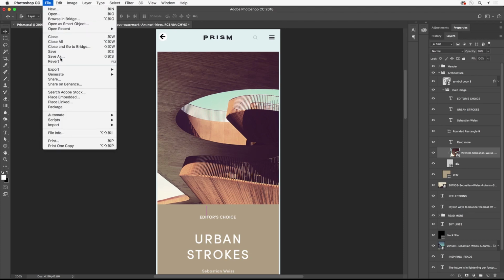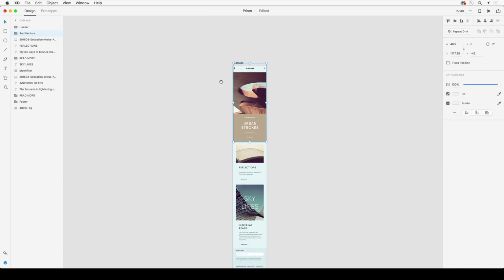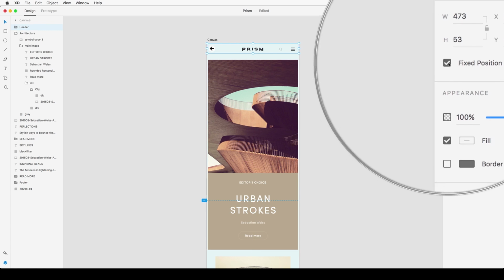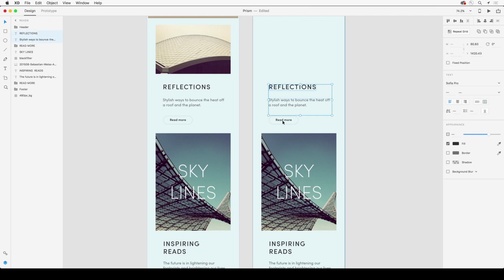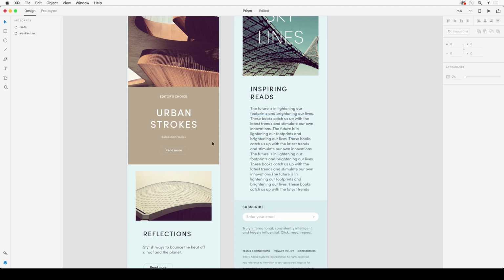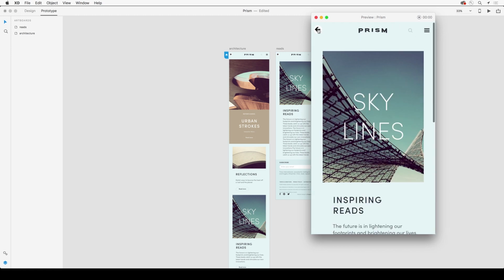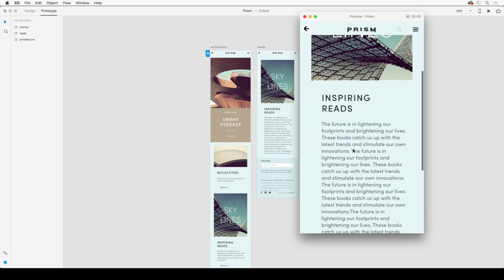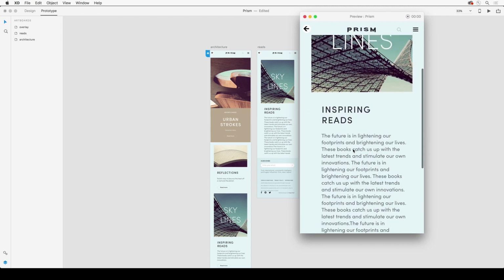Everything A Photoshop User Needs to Get Started in Adobe XD | Adobe Creative Cloud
Learn how to use Photoshop with Adobe XD.